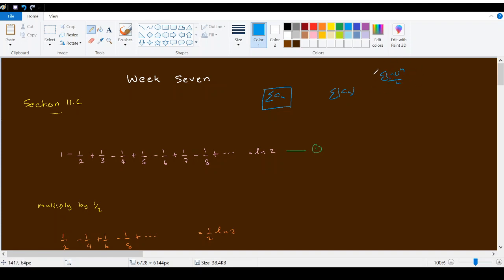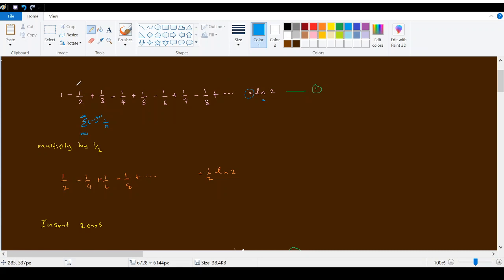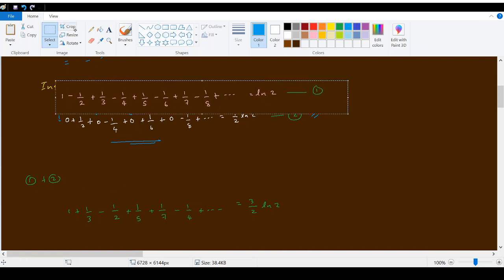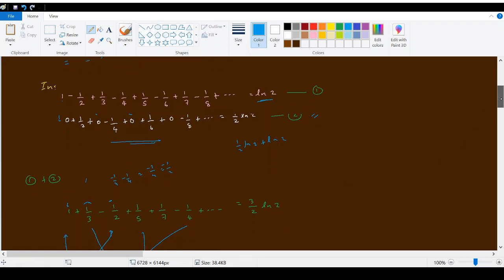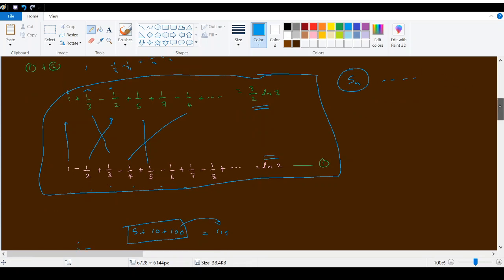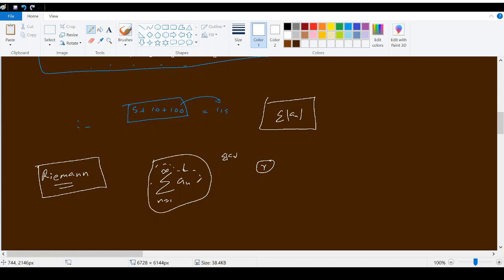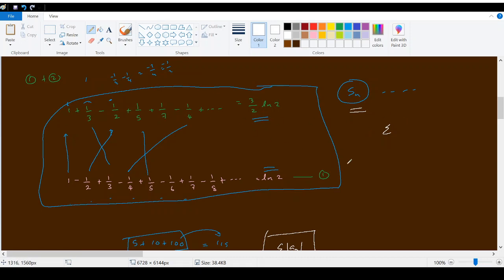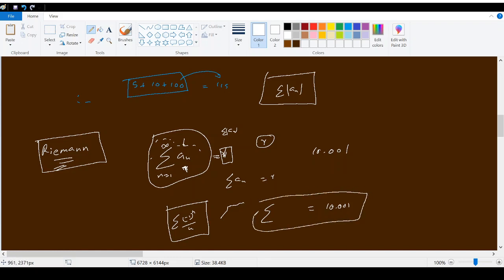Rearrangement of Conditionally convergent series